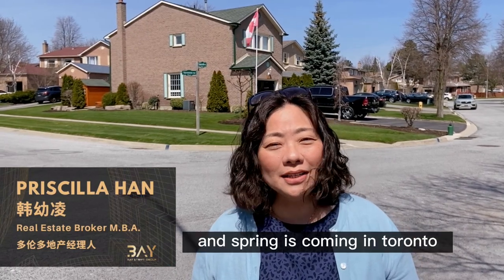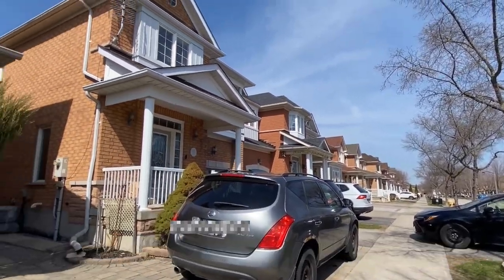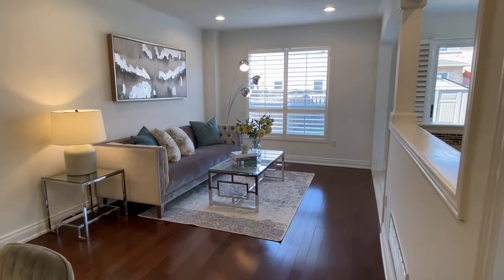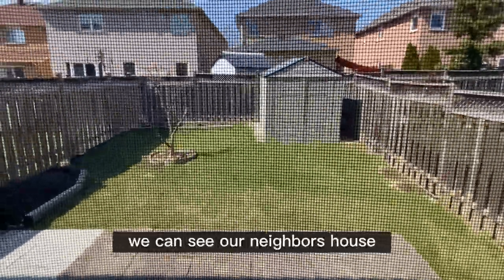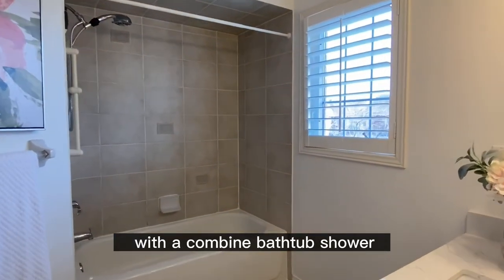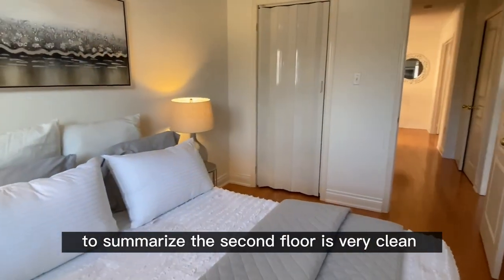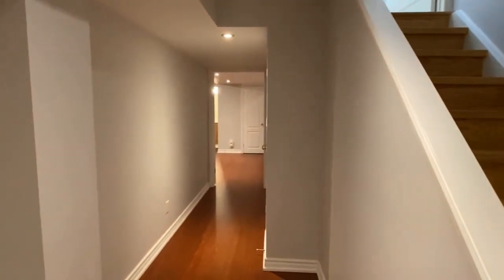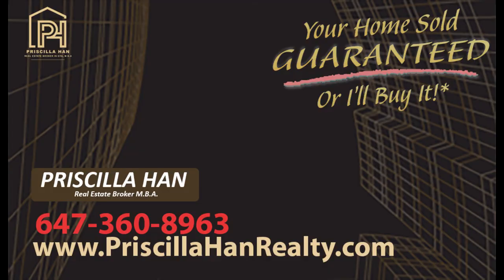Toronto House Tour| $1.2M Semi-Detached House in Top School Zone of Markham|Toronto Real Estate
The property we are touring inside today is a freehold townhouse in Berczy community, Markham, Greater Toronto Area.

The property we are touring inside today is a semi-detached house in Berczy community, Markham, Greater Toronto Area.
👍Located in a quiet neighbourhood with top schools. Close to Pierre Elliott Trudeau High School.
👍3+1 Bedroom 4 Bathroom, about 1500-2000 sq. ft in total.
👍Rooms oriented north to south.
👍Asking price about $1,300,000, and sold for 1,200,000.

➢If you have any plans to buy or sell your home, please call Priscilla Han at for a FREE consultation. I can cater the property search for you, including some great deal exclusive listings.